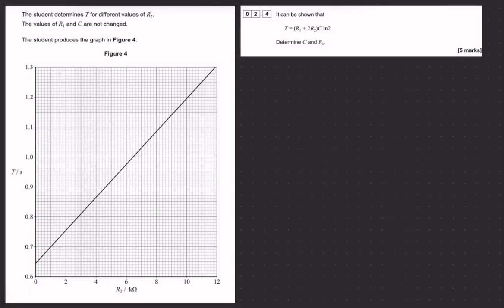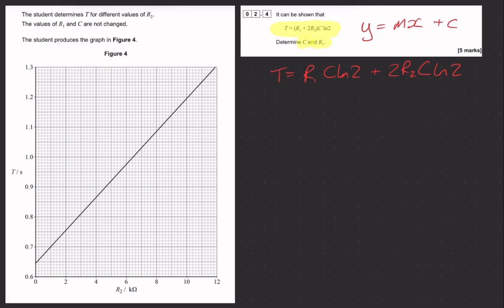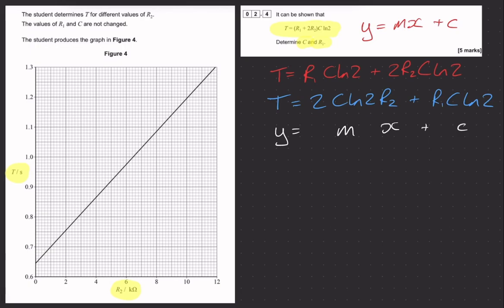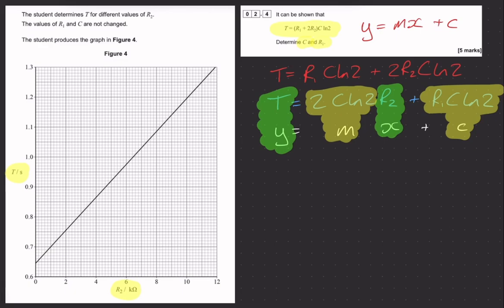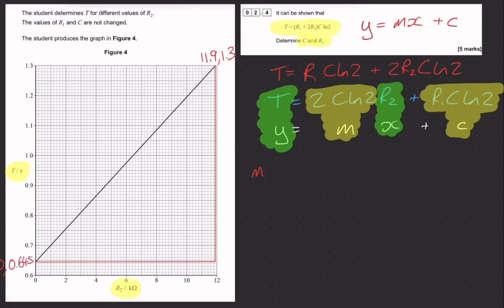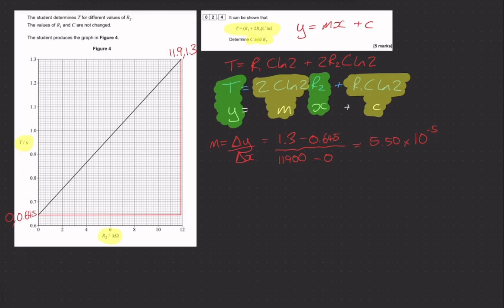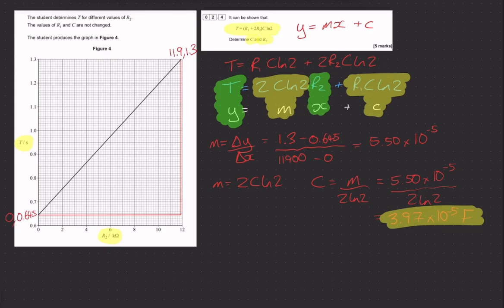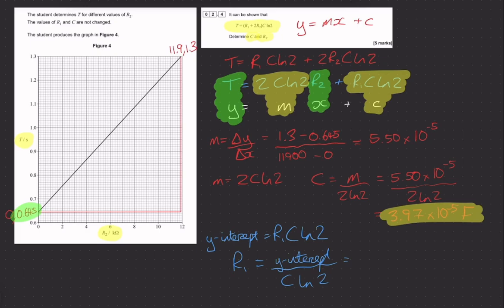Use gradient and y-intercept to determine unknown constants | A Level Physics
How to use the gradient and y-intercept of a graph to determine unknown constants when given an equation.

From AQA A Level Physics Paper 3A 2025